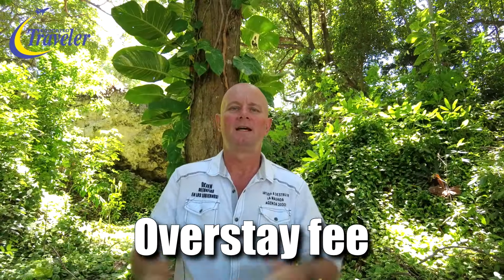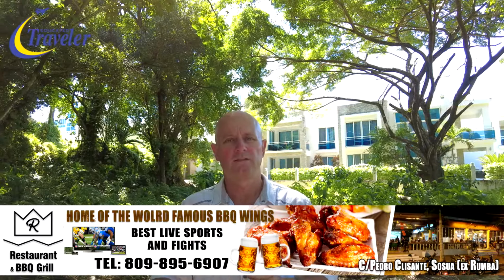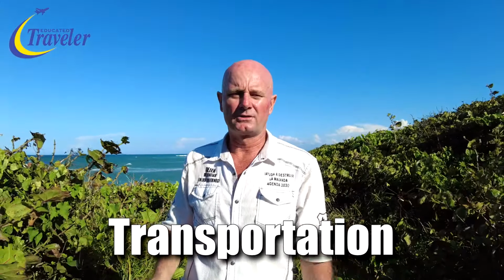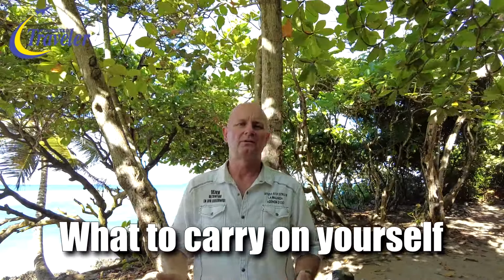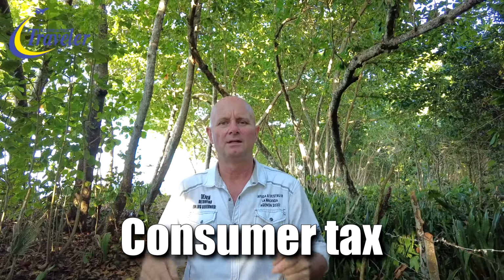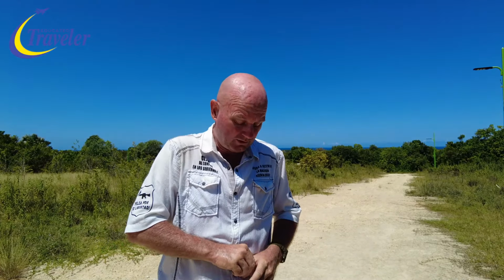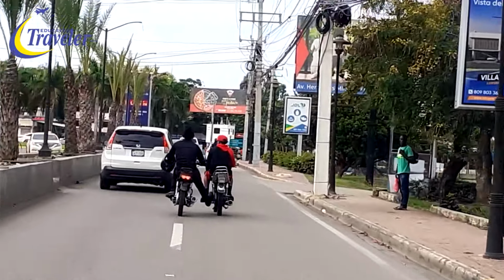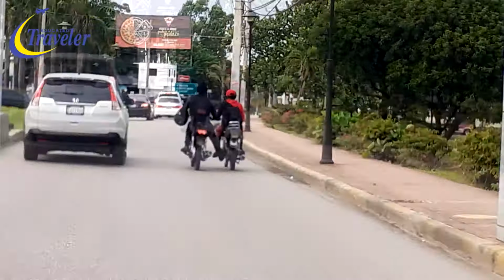30+ Tips for Traveling or Staying in Dominican Republic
In this video, we'll talk about how to make your travel or long-term stay in DR safe, enjoyable, and smooth. Let's begin!

(The "Join Here" icon is found at the bottom right) Please read the instructions on how to purchase.

© "Educated Traveler" - 2024
© "Mr. T" - 2024